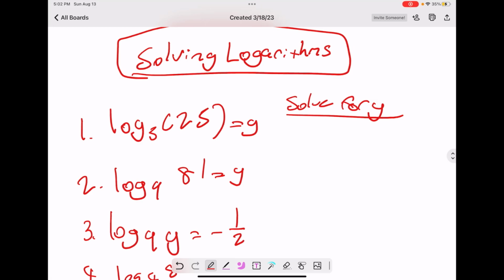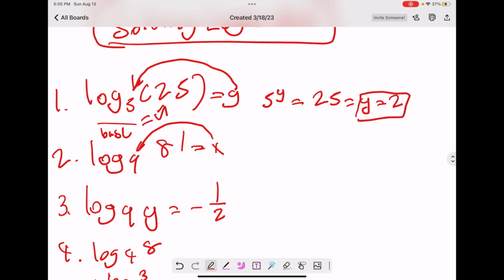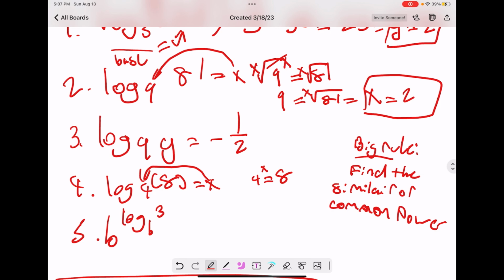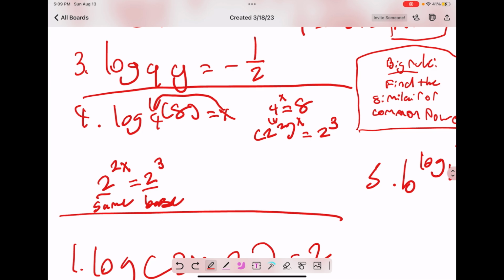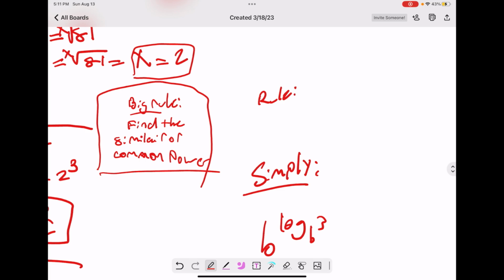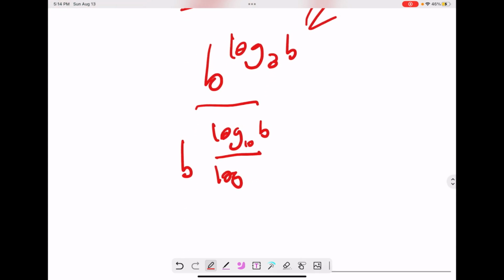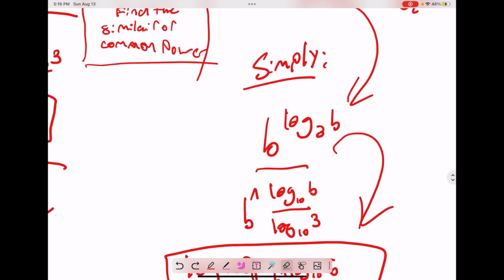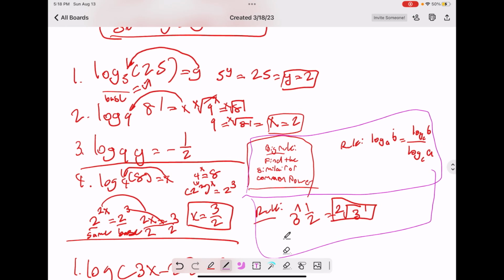Quick Way to Solve Single Term Logarithms Part I -- MathMule